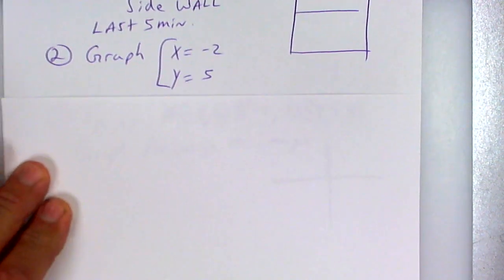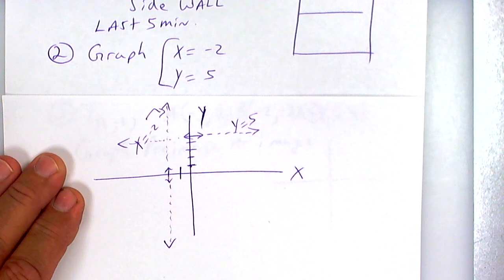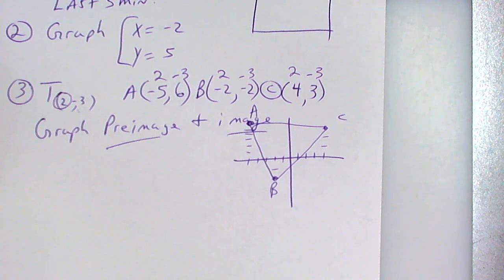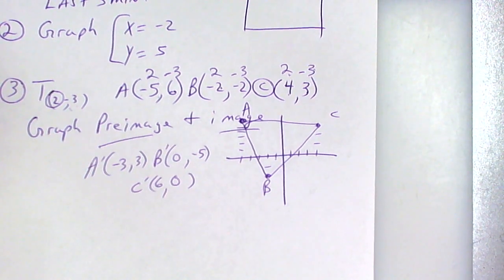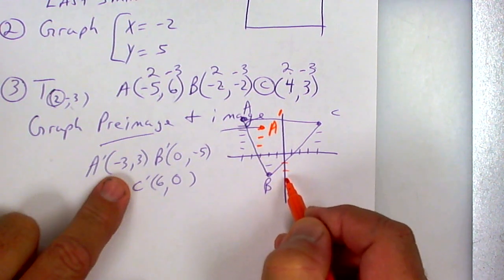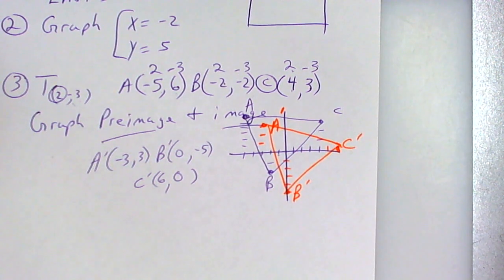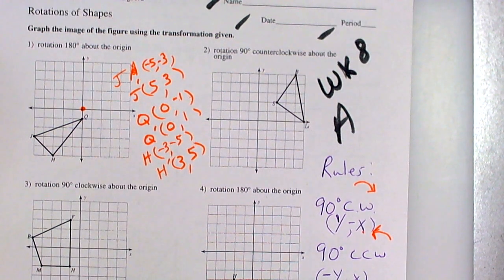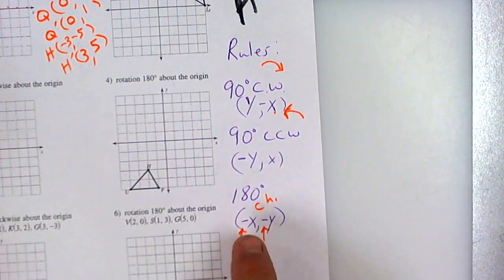9 30 19 3 4 Rotation about the orgin and a point